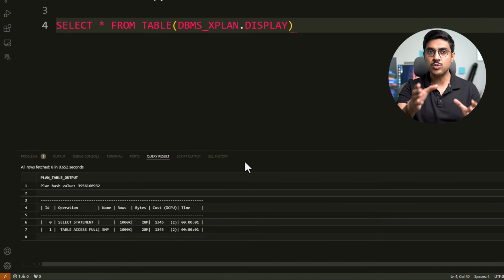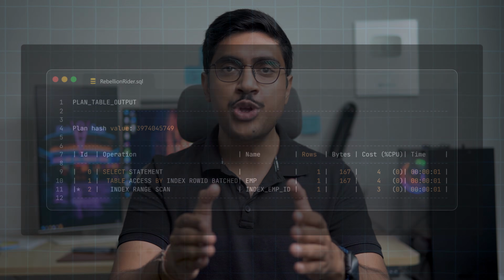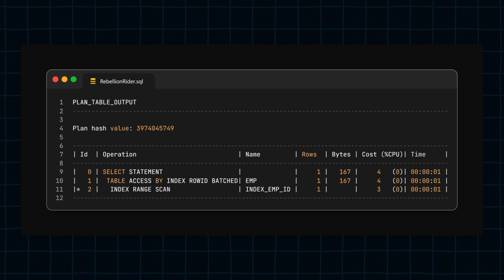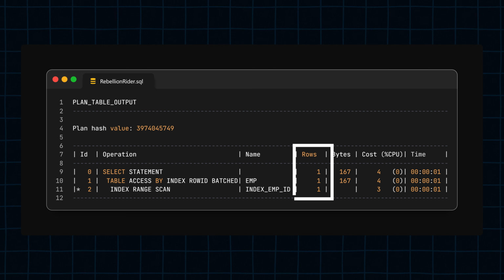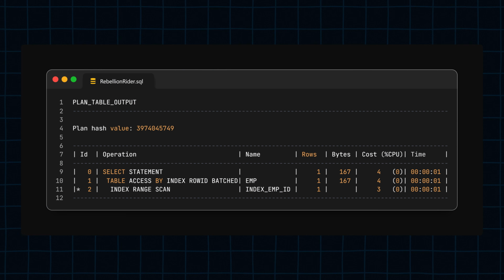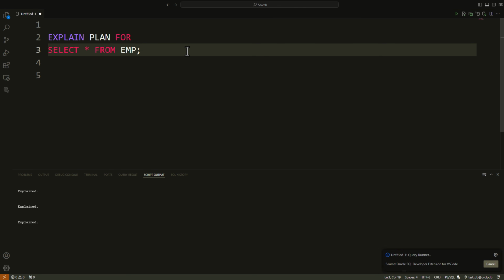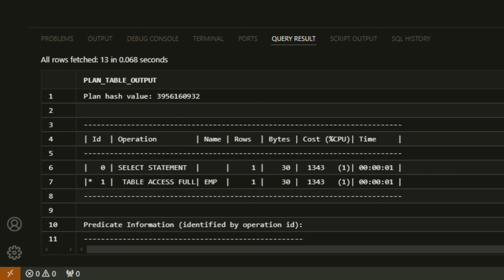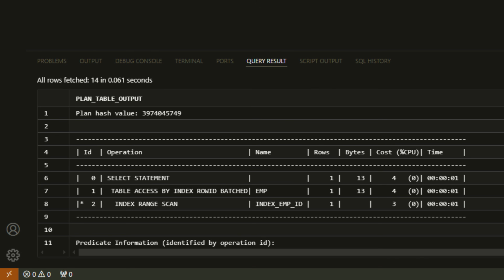5-Minute SQL Performance Boost Using Execution Plans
Struggling with slow SQL queries?  This tutorial dives deep into understanding explain plans and using them to optimize your queries for lightning-fast performance! ODIN SCHOOL DATA SCIENCE COURSE

🎯 Level up with my book 'Mastering SQL Windows Functions'—get your copy today!

Explore the complete PL/SQL course for FREE on my
The camera gear I use in my Videos

FAQ
Which book to refer to learn -
Performance Tuning
1z0-071 Exam

5-Minute SQL Performance Boost Using Execution Plans
Discover how to optimize SQL queries by reducing the execution cost by 99.7%! In this tutorial (5-Minute SQL Performance Boost Using Execution Plans), Manish from RebellionRider.com walks you through the step-by-step process of reading and interpreting Oracle SQL execution plans, using indexes, and understanding key metrics like rows, bytes, and cost. By the end, you'll master how to efficiently tune your SQL queries for peak performance. Don't miss out on learning the best practices for query optimization that will make a significant impact on your database performance. Check out the full tutorial and boost your SQL skills today!